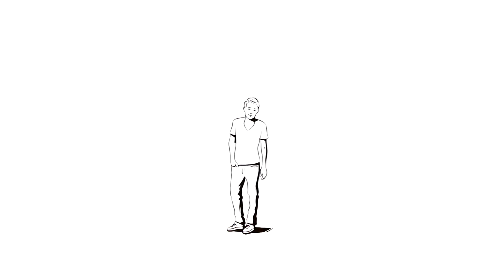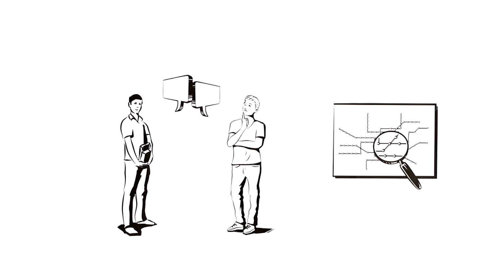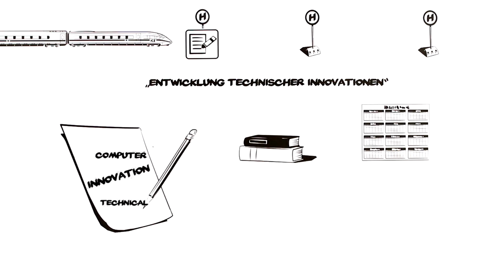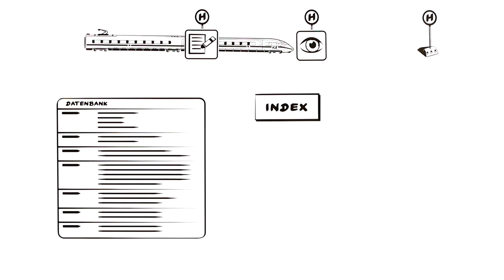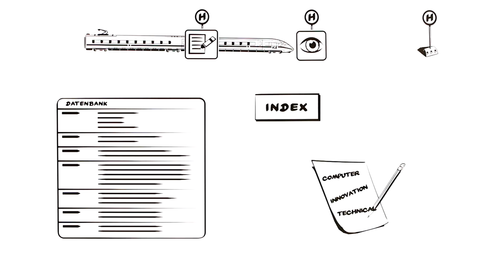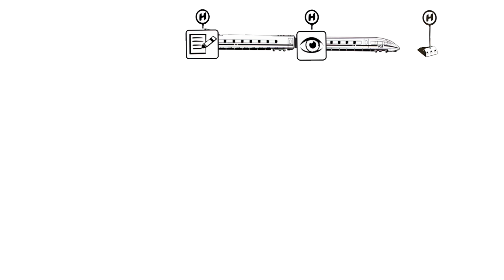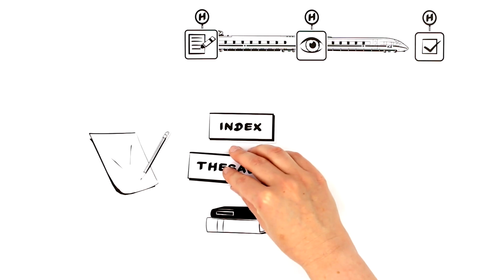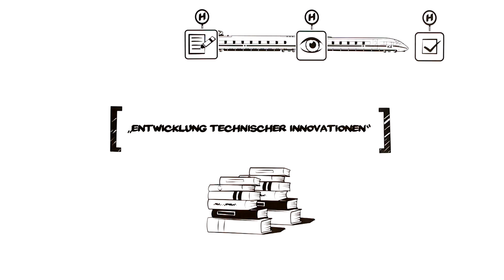explainity® explanation video: "Action Plan for Literature Research" - Hochschule Bonn-Rhein-Sieg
Writing a research paper can be quite complicated. The University of Applied Sciences Bonn-Rhein-Sieg is presenting an Action Plan for Literature Research, which explains step by step how to research literature for one's subject.

With our strategies, measures and tools, we reduce every challened subject to its core. Our 2-3 minutes lasting explanation videos succeed at processing contexts in need of explanation in an informative, understandable and entertaining way. Interesting for your company as well?